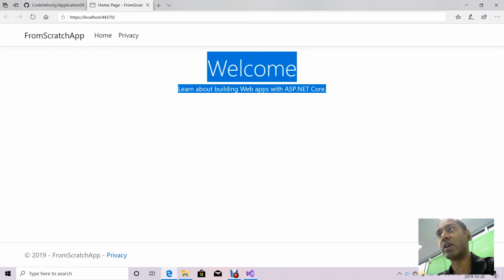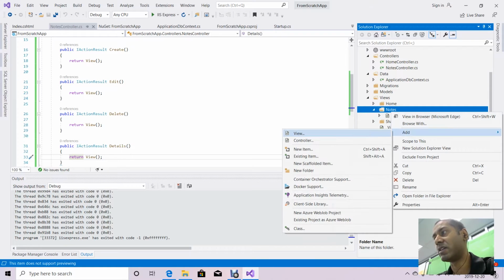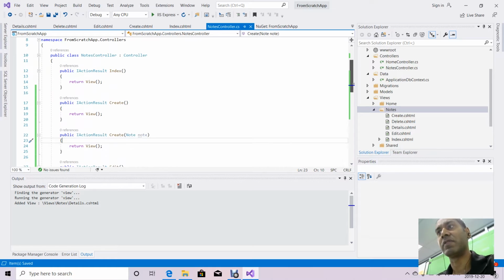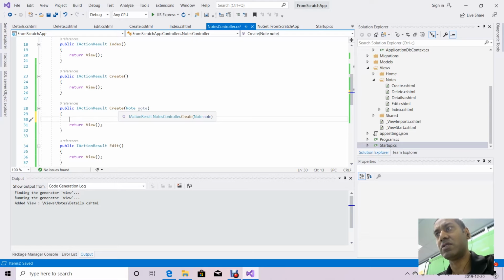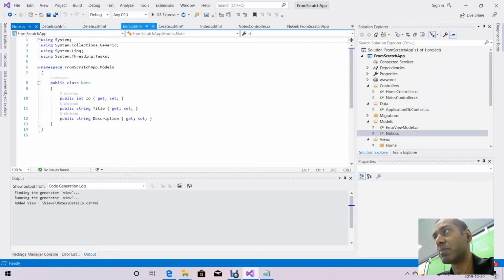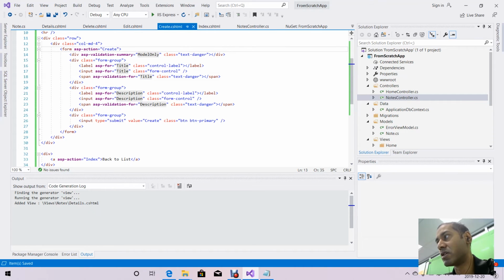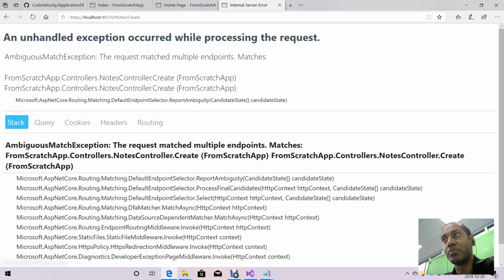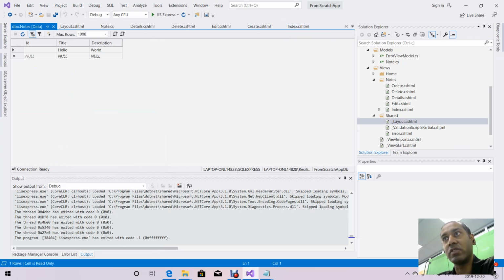NETCORE011 - EX1P2: Adding Views & Create Functionality For The Notes Model